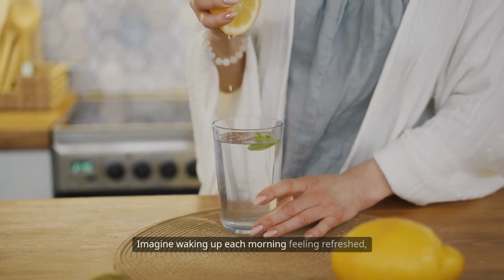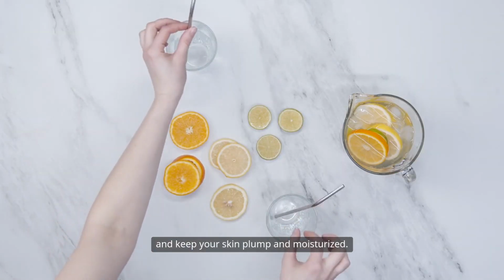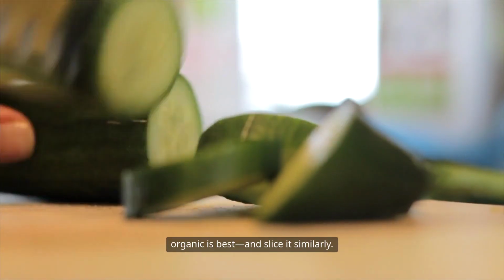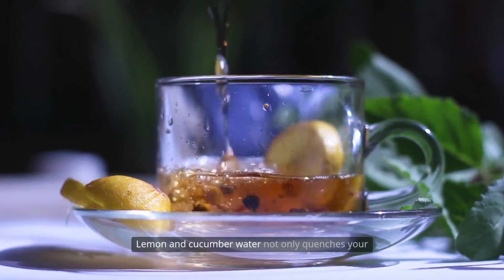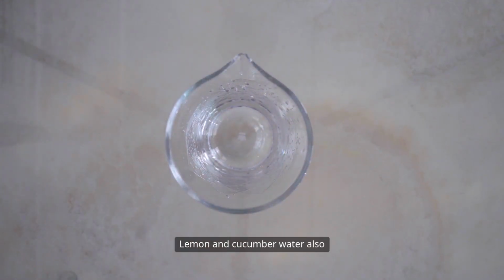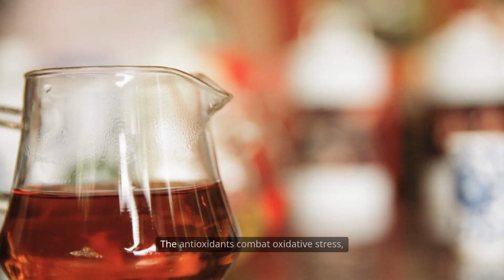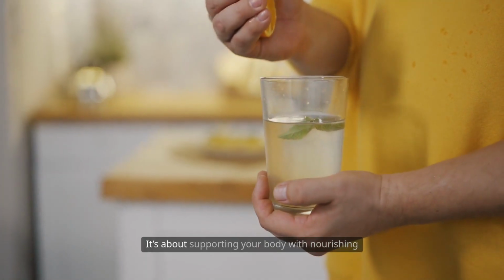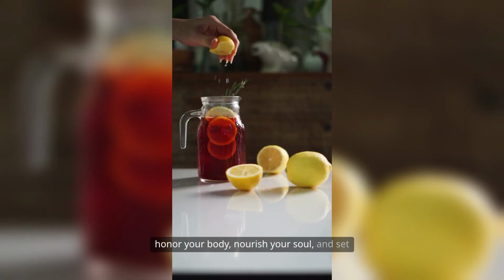Lemon and Cucumber Detox: Your Recipe for Immunity and Radiant Skin!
Looking for a refreshing way to boost your immunity and glow from the inside out? 🌿 In this video, I’ll share the simple recipe for a lemon and cucumber detox water that not only hydrates but also helps cleanse your body naturally.

This easy drink is loaded with vitamin C, antioxidants, and hydration power — making it the perfect daily ritual for better health and radiant skin.

👉 In this video, you’ll learn:

The step-by-step recipe for lemon & cucumber detox water

How it supports your immune system and digestion

Skin benefits that help you stay clear and radiant

Tips to make it more refreshing and effective

Start your mornings with this natural detox and feel the difference in your energy, health, and glow! 💧🌞